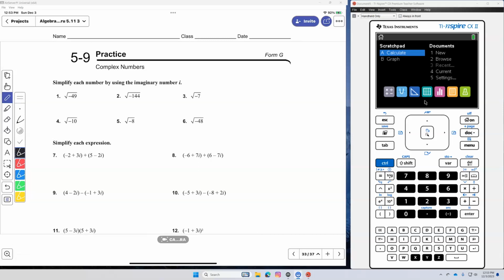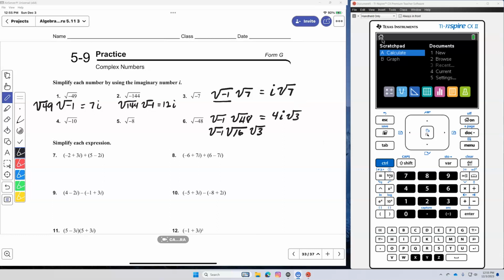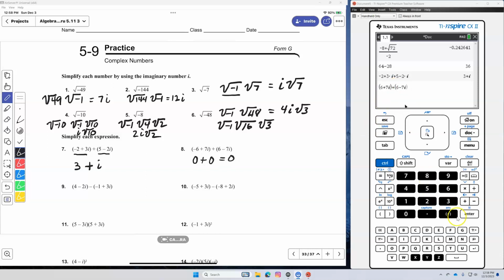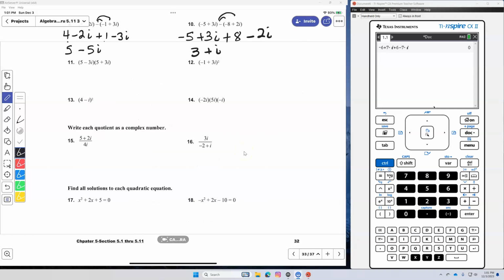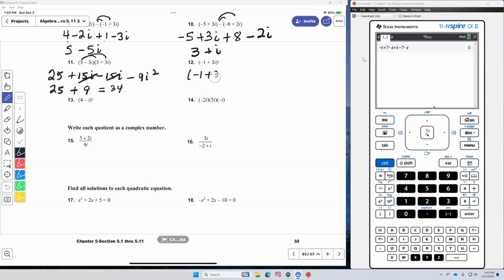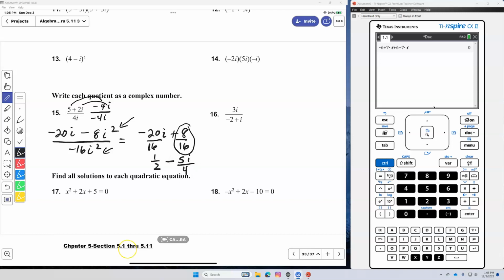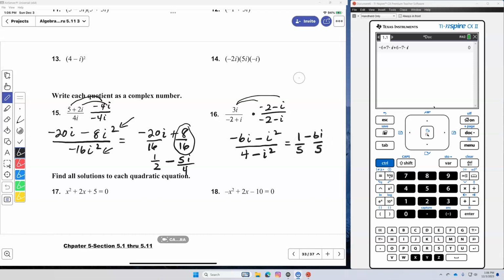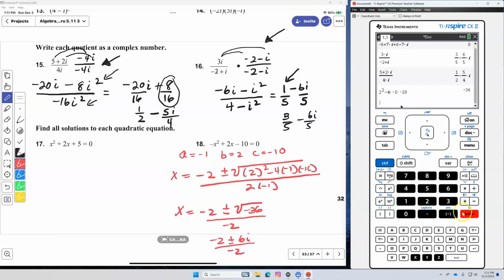Algebra 2 Section 5.9 Complex Number Operations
@drzekegarcia this video gives students complex number operations (add, subtract, divide and multiply) examples.